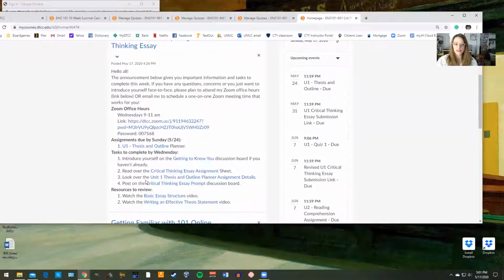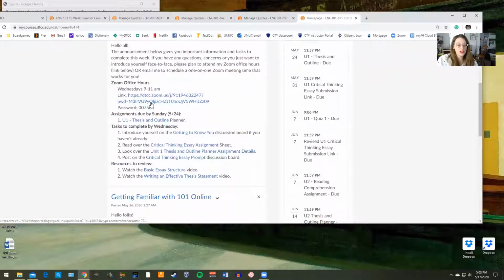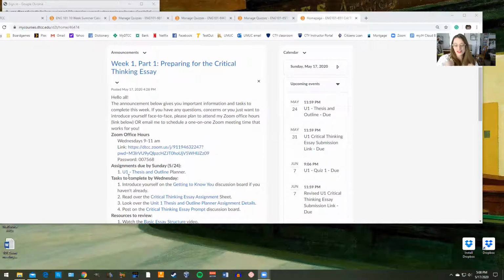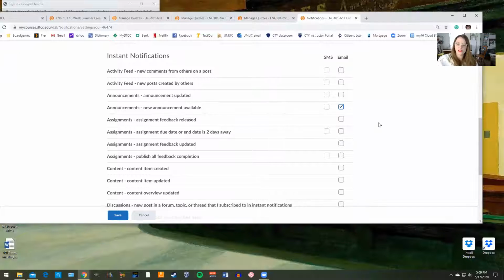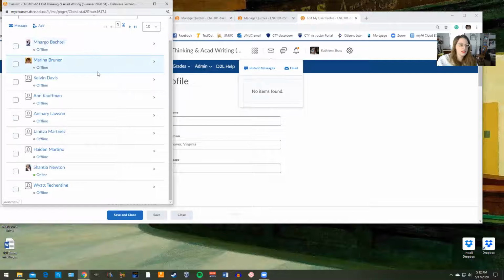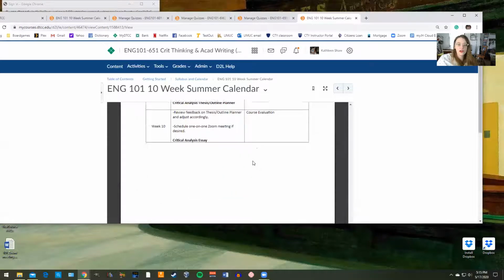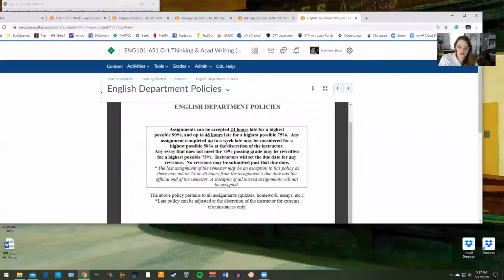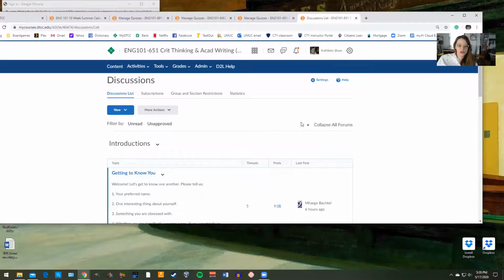Welcome Video Summer 101